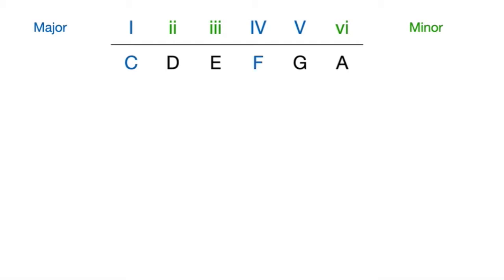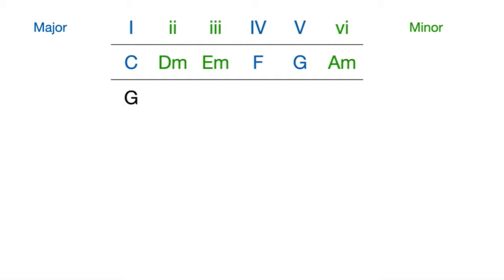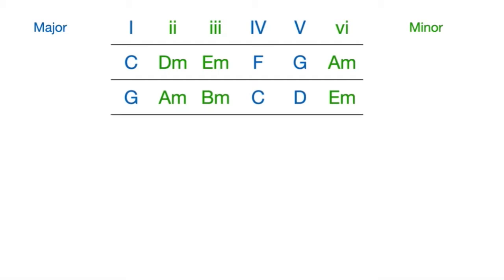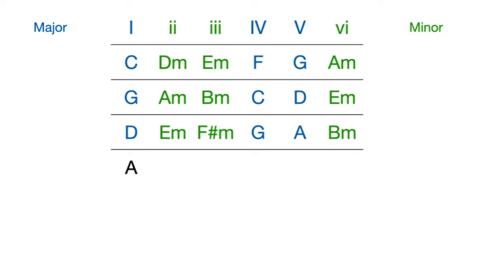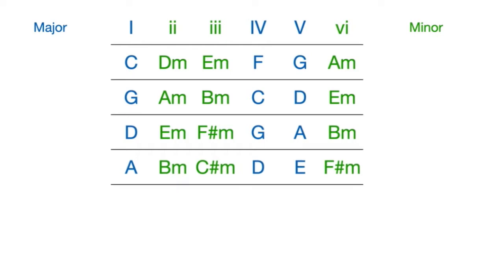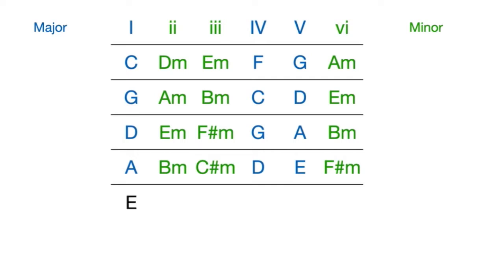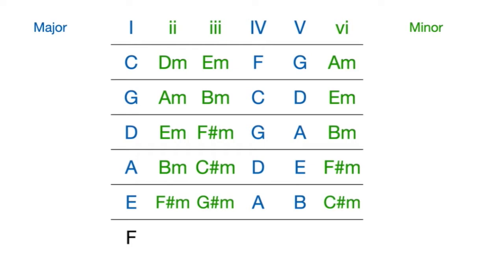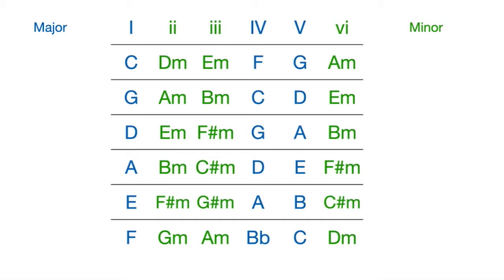Guitar Barre chords 3 - Minor Chords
How to turn any of the Major shapes we know into Minors.
Where Minor chords fit in the key, alongside the Majors.
 How to find the positions on the neck, relative to the Majors.